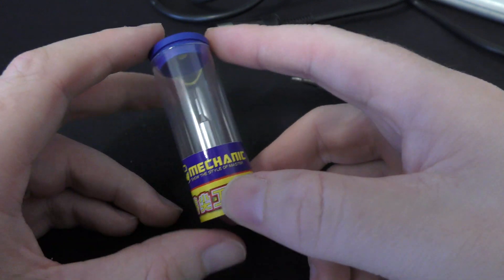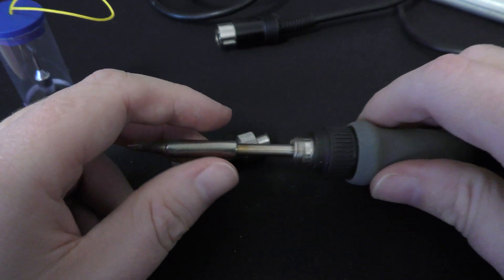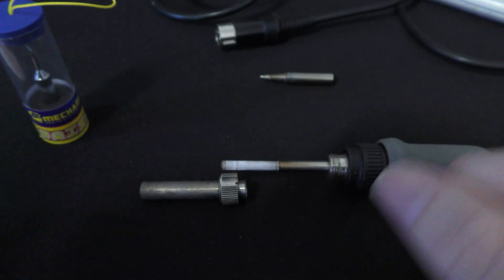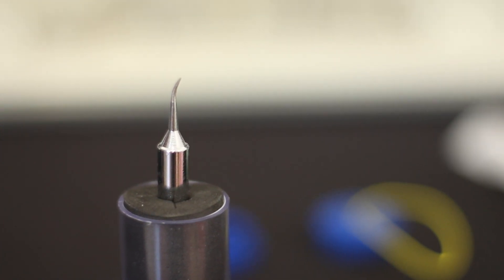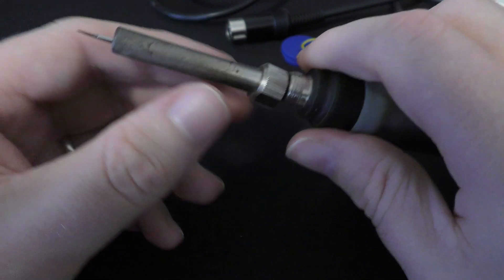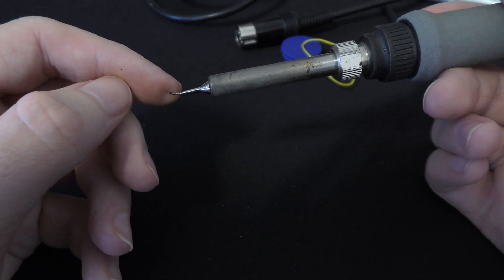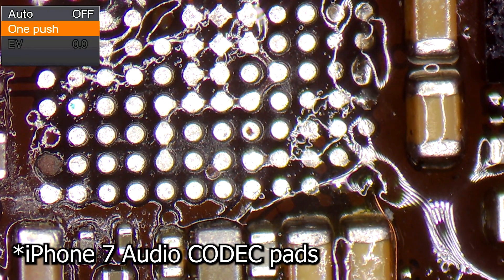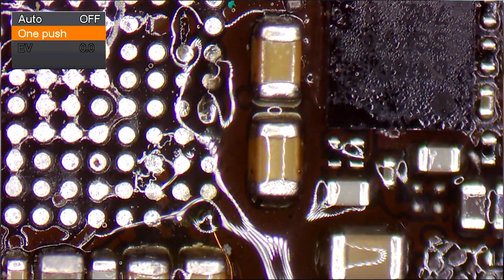Dirt Cheap Micro Soldering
This is a quick look at the Mechanic 900M (T18 compatible) micro soldering tip. This bad boy fits all Hakko 900 and T18 irons and the cheap clones.

Some stations this works on:

Hakko 888
Hakko 888D
Hakko 889
Hakko 600
Hakko 928
Hakko 937
Hakko 701
Hakko 702B
Hakko 936
Hakko 933/934

853D
937D
937D+
WEP 926
Yihua 8786D
Yihua 948
Yihua 939
Yihua 939D
Atten AT936B

And a million more